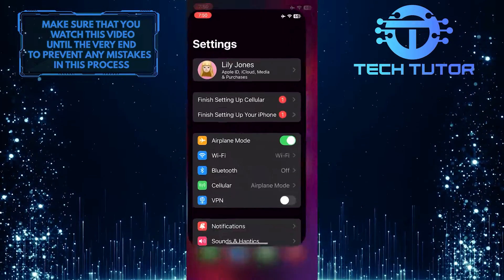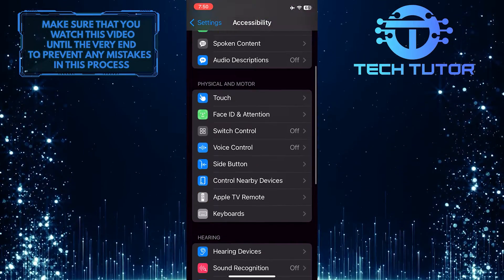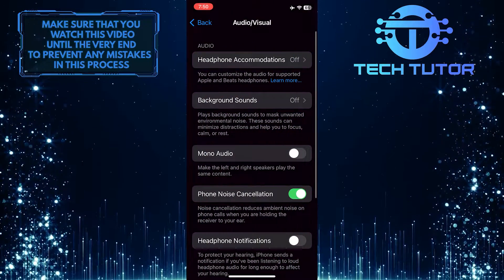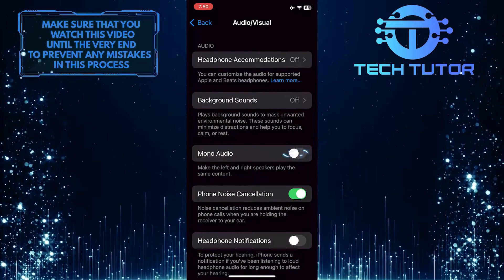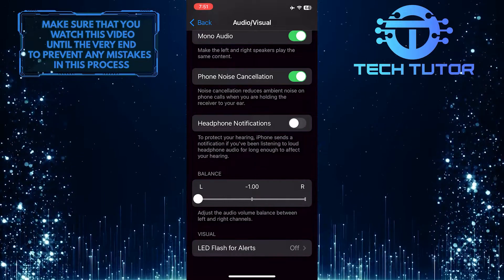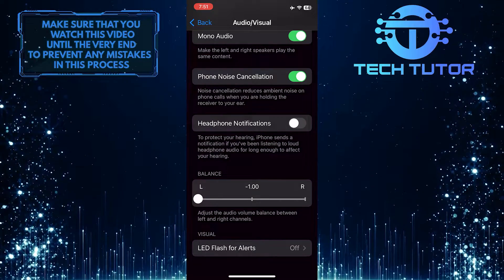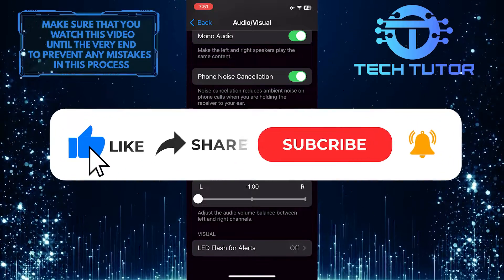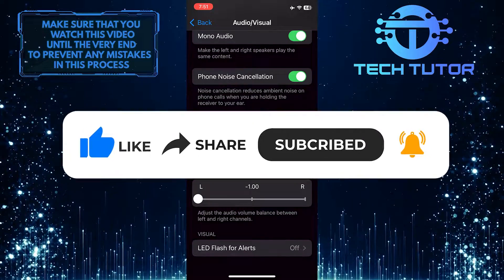How To Turn Off Stereo Sound On iPhone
In this short tutorial, we will show you how to turn off stereo sound on your iPhone. If you are experiencing issues with your speakers, whether it's damaged or not working properly, disabling stereo sound can be a helpful solution. Sometimes, the problem may lie in one of the speakers, causing an imbalance in sound output. By turning off stereo sound, you can ensure that both channels of audio are combined and played through a single speaker.